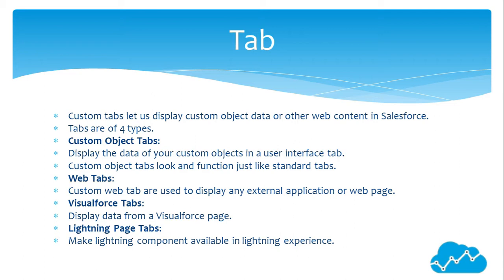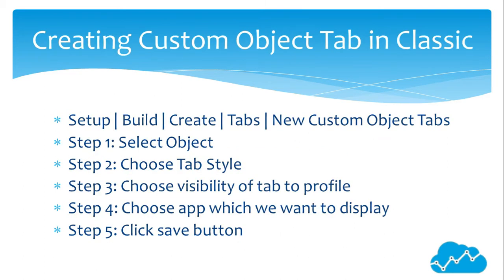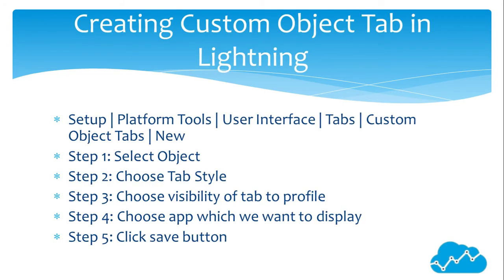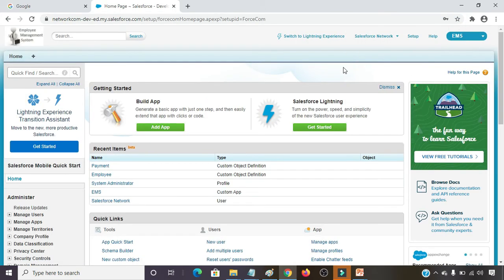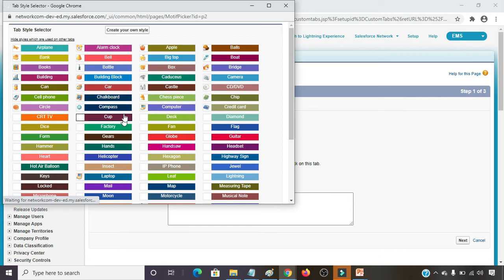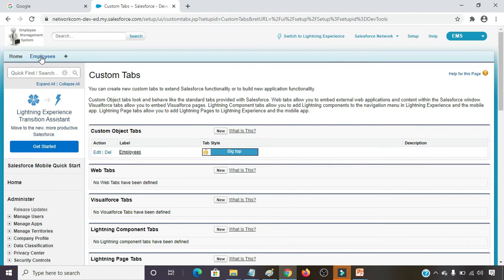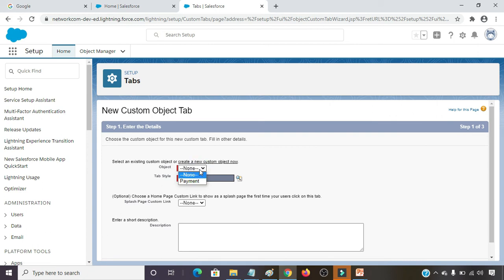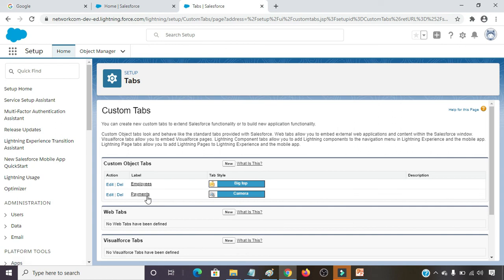Tab in Salesforce, How to create Tabs in Salesforce, Salesforce Tabs, Creating Tabs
Hello Friends,

In this video we are going to see, How to create Tabs in Salesforce